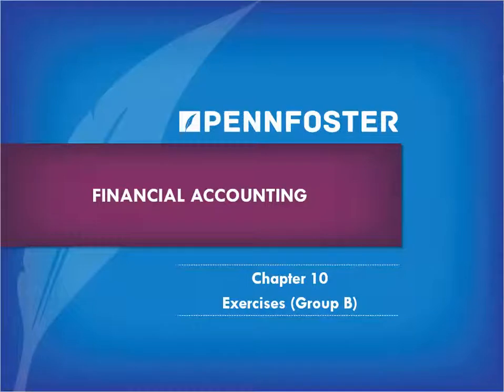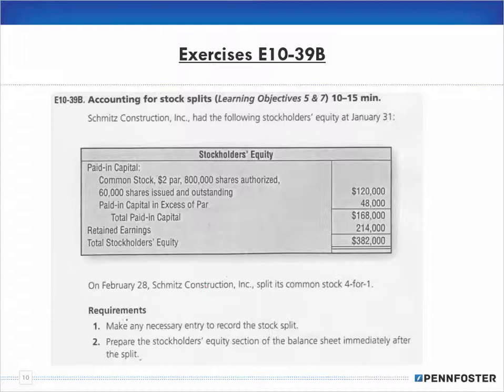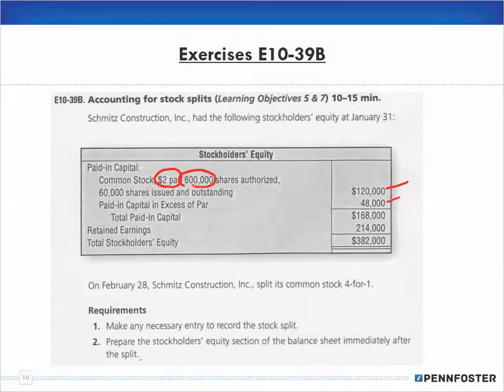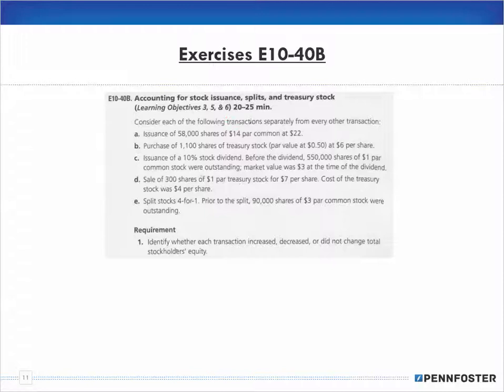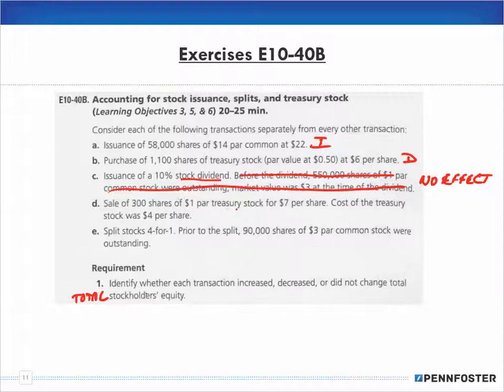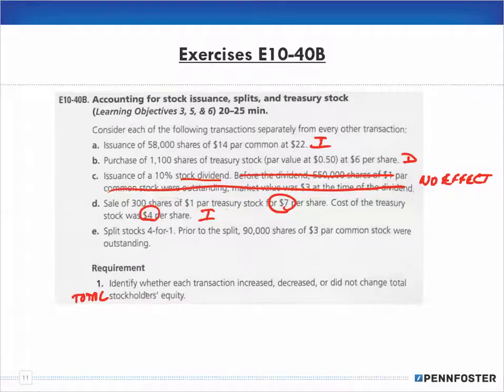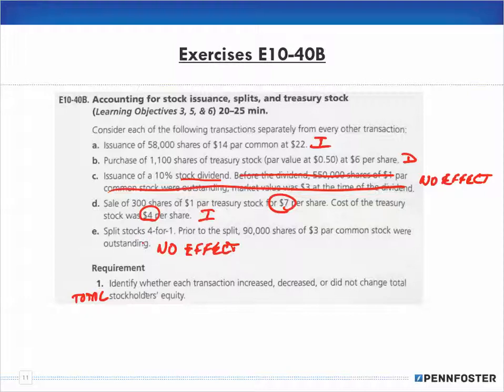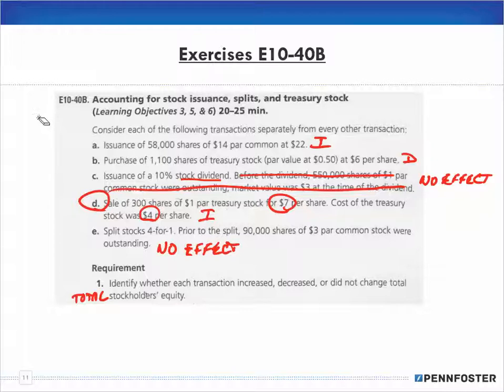Financial Accounting Ch 10 Exercises Group B E10 39B to E10 40B